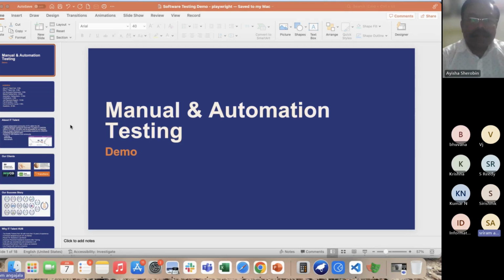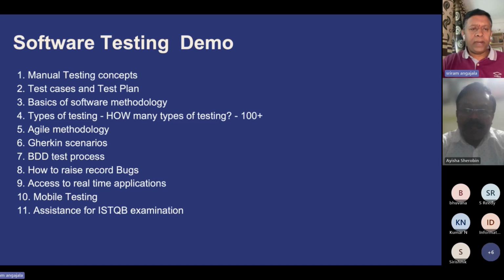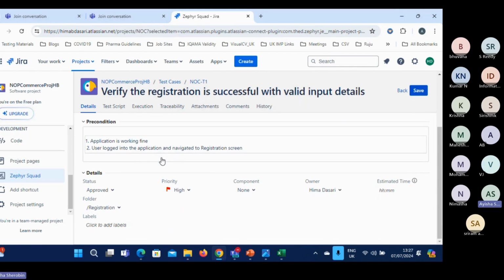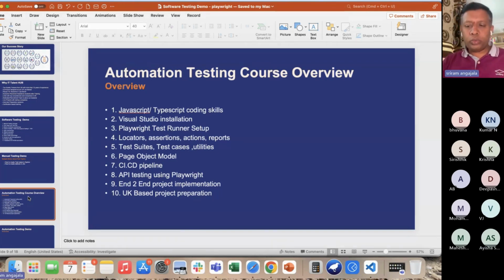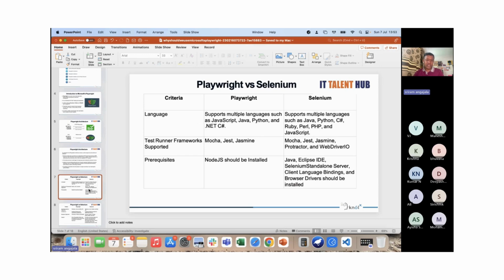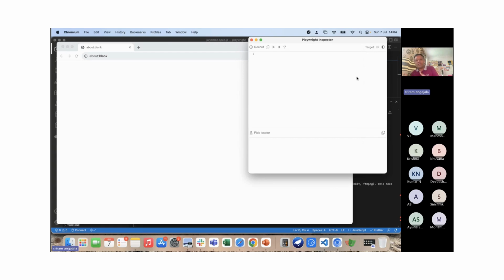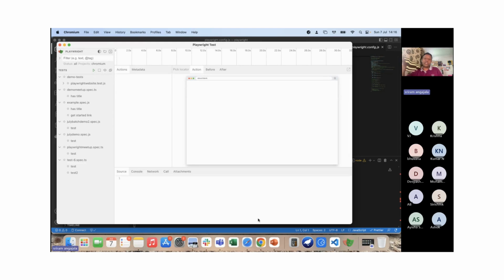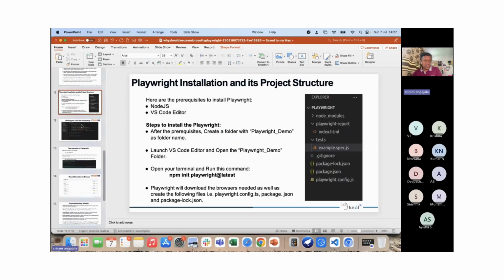IT Talent Hub - Automation Testing with Playwright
Are you job seeker or working as manual or automation tester using selenium. Don’t Miss this

Who have 15+ years experience in testers world in UK with placements success of 1500+ students

Course Details:
1. Javascript/ Typescript coding skills
2. Visual Studio installation
3. Playwright Test Runner Setup
4. Locators, assertions, actions, reports
5. Test Suites, Test cases ,utilities
6. Page Object Model
7. CI.CD pipeline
8. API testing using Playwright
9. End 2 End project implementation
10. UK Based project preparation

After course?
- Placement Assistance with guaranteed Interviews in 3 months

If you are trained somewhere then you can join our Placement Assistance programme directly after 30 min interview.

3rd floor, Forest house,
16-20 Clements road, Ilford, London - IG11BA